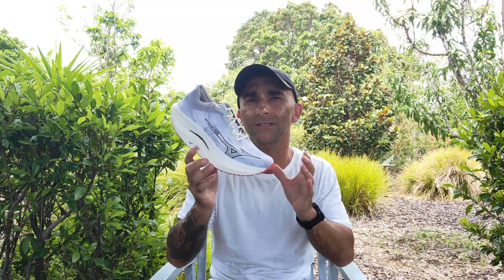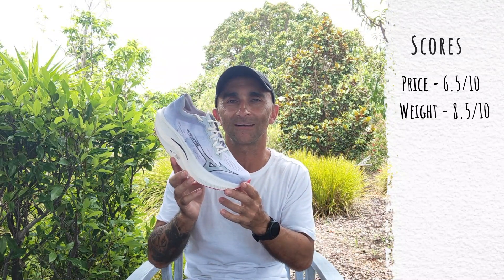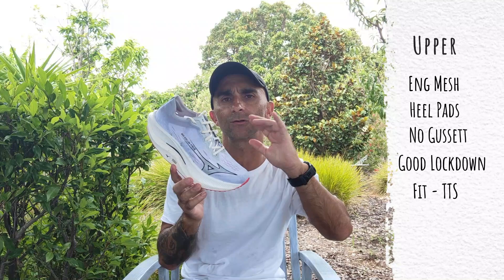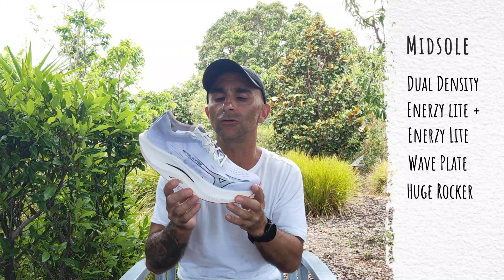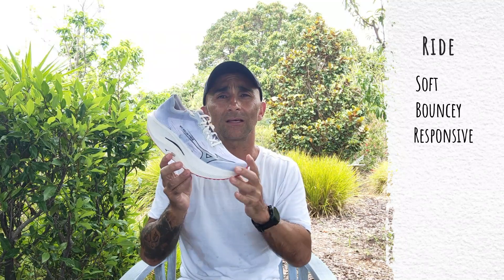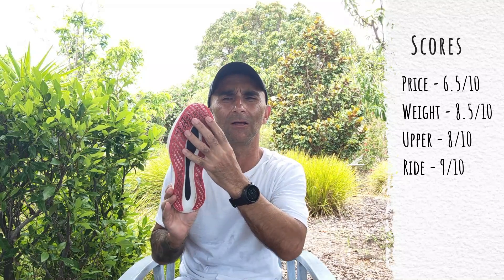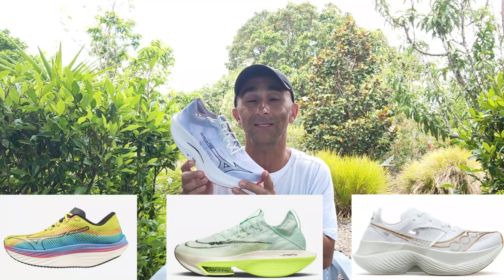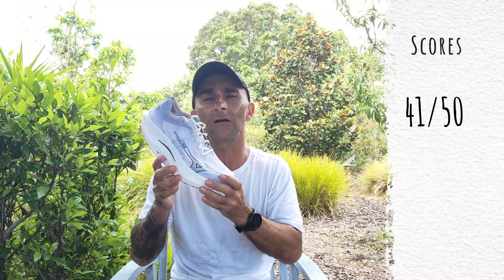Mizuno Wave Rebellion Pro 2 - FULL REVIEW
This is Mizuno's second attempt at the marathon racing supershoe. The first version was a bold design with cutting edge technology we hadn't seen before.  The Rebellion Pro 1 certainly ticked all of my boxes and currently tops the RUN-ARE LEADERBOARD!

This video goes through the differences and discusses the new key performance features. Is it a move in the right direction or is it a step backwards?

Scores out of 10 are given in the categories of:
Price
Weight
Upper
Midsole
Outsole

Highest possible score is 50.

Contact the crew The Running Company Geelong to see if the Mizuno Wave Rebellion Pro 2 is right for you!